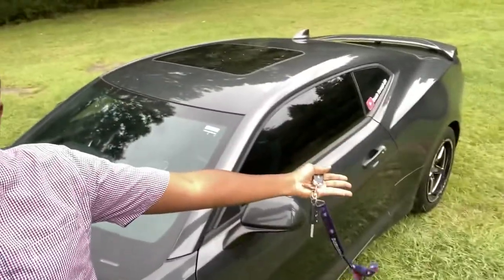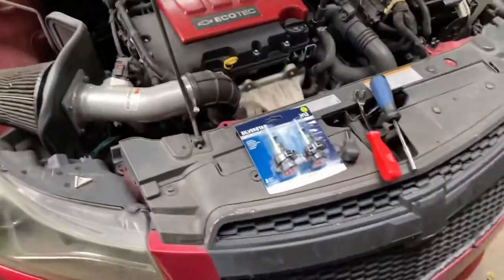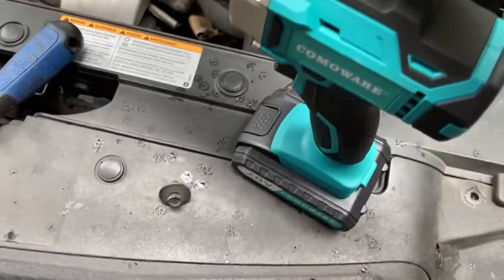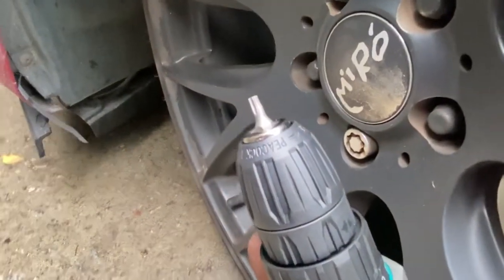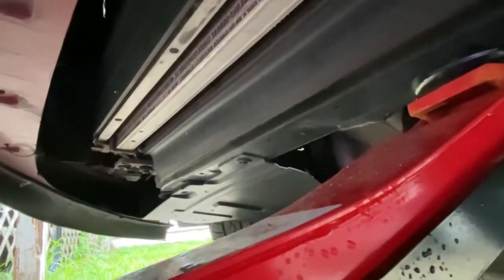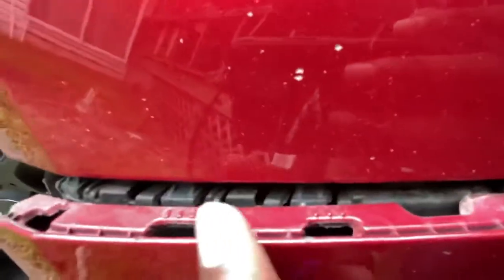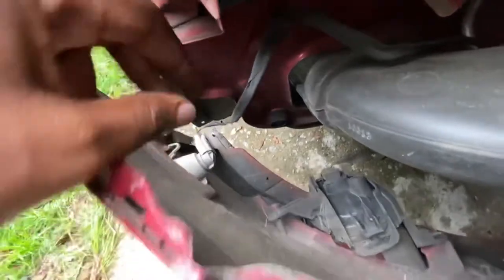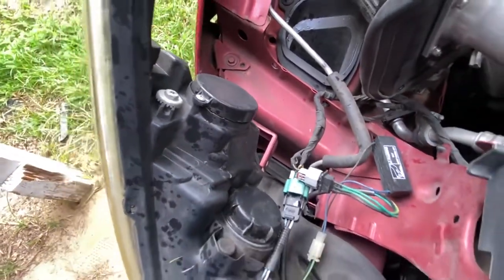Chevy Cruze Front Bumper & Headlight Removal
What’s your opinion on EV cars? And the movement towards them?

Seabash:  @basharchives99
Justus:  @JustUsDoingIt